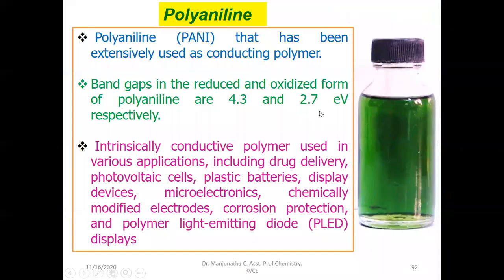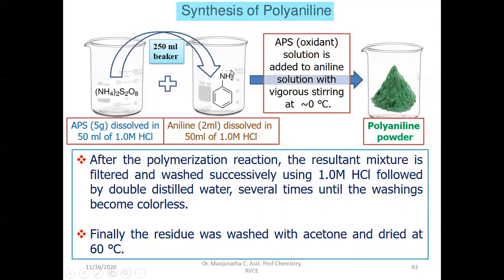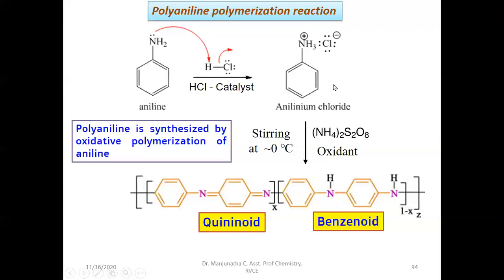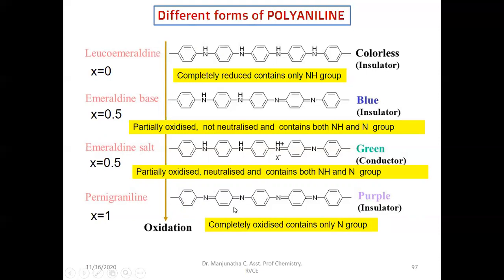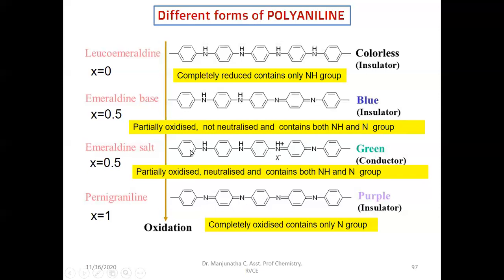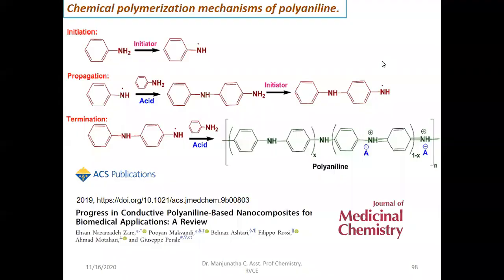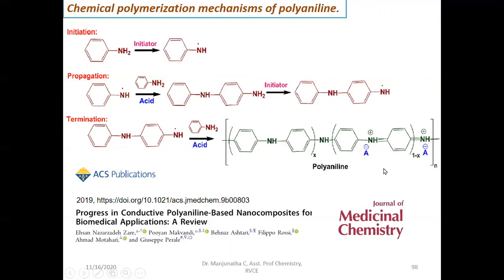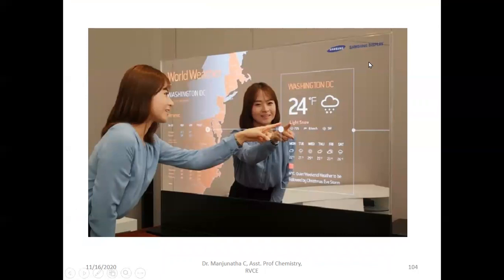Polyaniline : Conducting polymer-Synthesis, properties and applications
In this video, i have discussed about widely studied conducting polymer: Polyaniline, Its synthesis, properties and applications